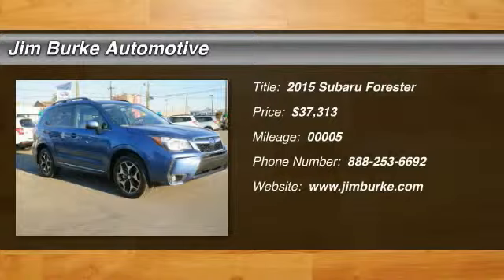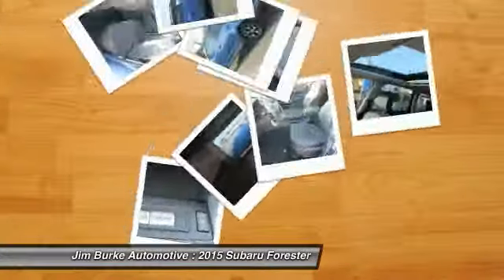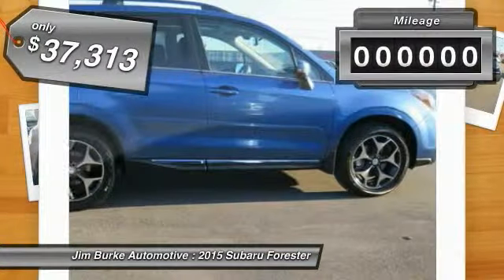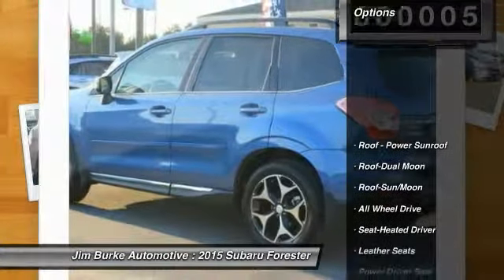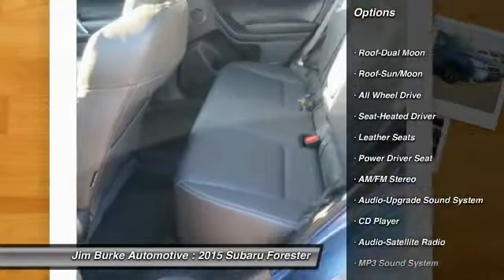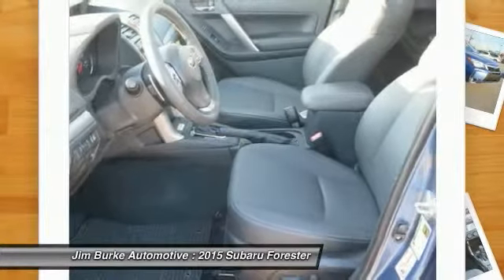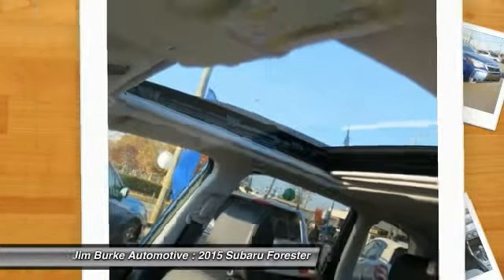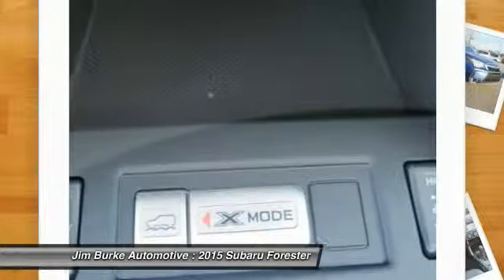2015 Subaru Forester Birmingham AL SU15249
2015 Subaru Forester 2.0XT Touring

Don't miss this 2015 Subaru Forester. It's equipped with Automatic transmission and features a QUARTZ BLU PRL exterior. With 5 miles, You'll want to take this car home. Make a great choice today.